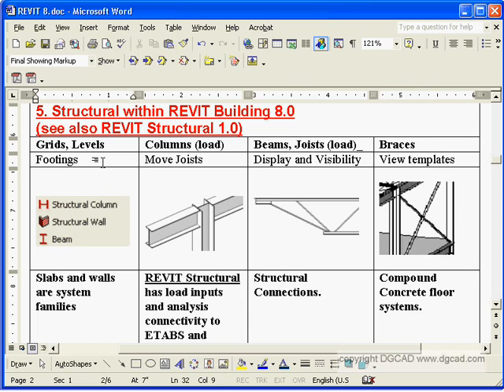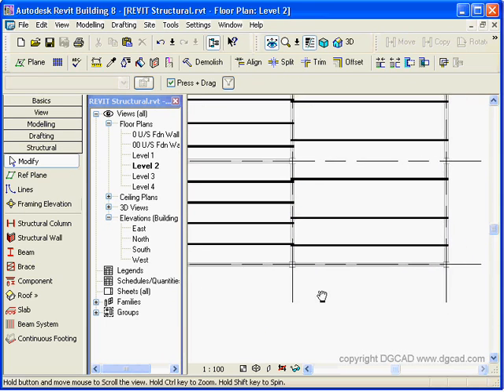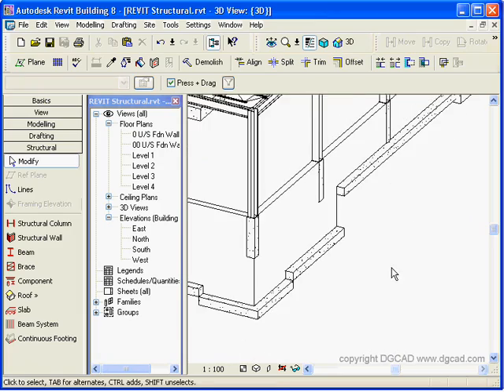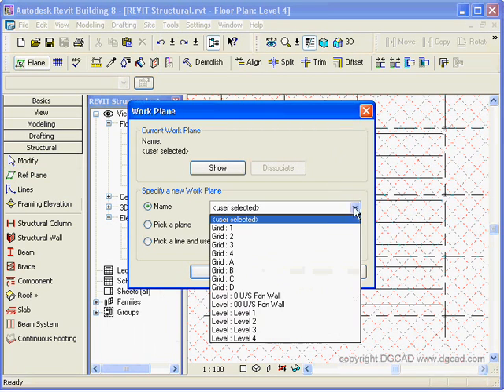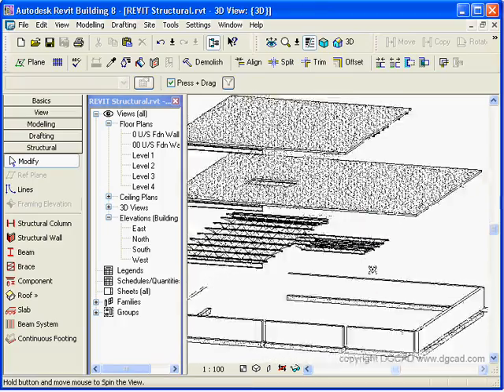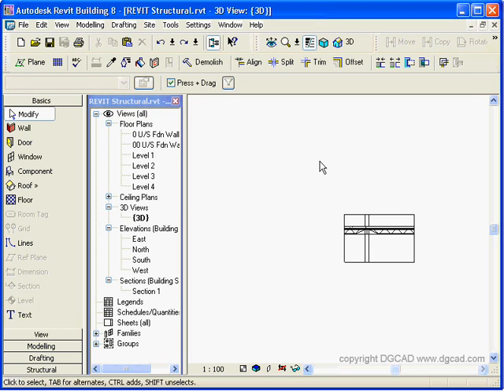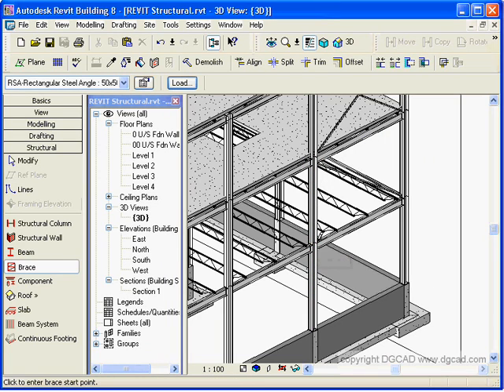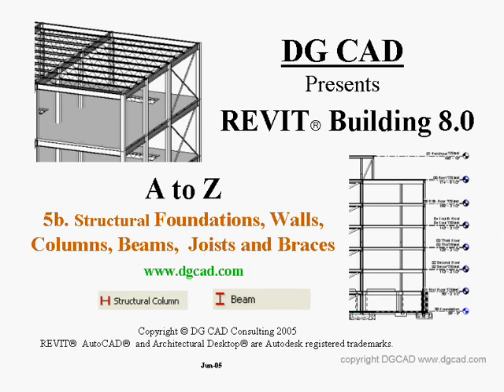REVIT 8 5B Struct